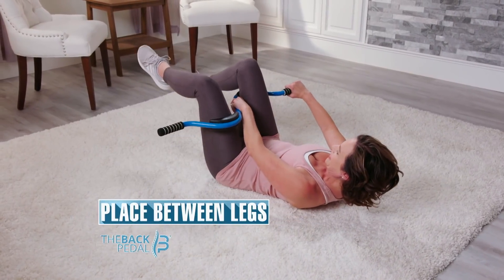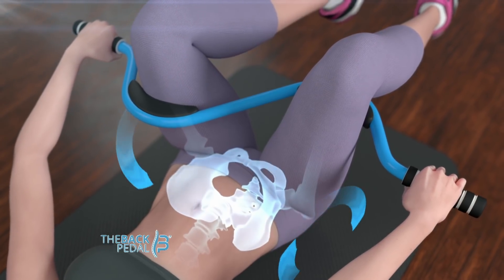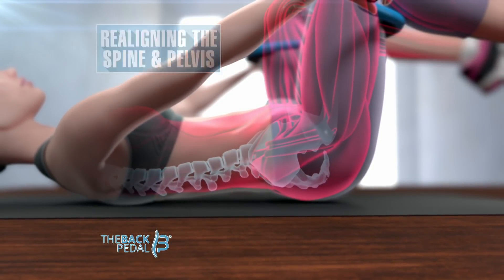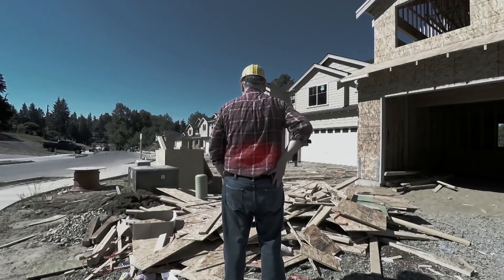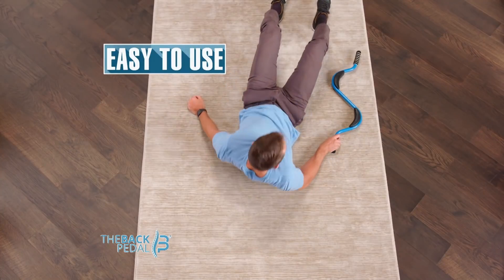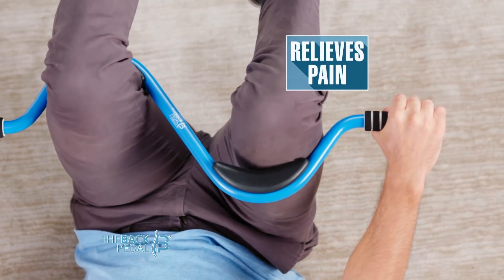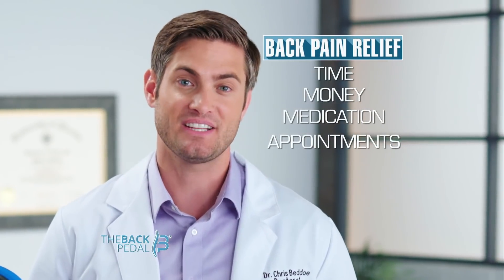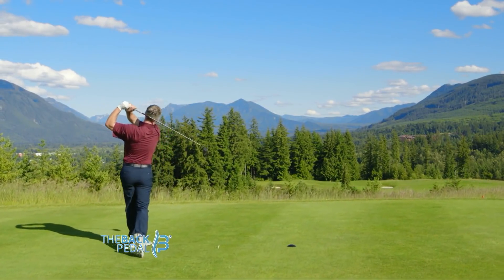Back Pain Relief With The Back Pedal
Correct the underlying cause of your back pain with the Doctor of Physical Therapy created and tested tool to adjust and stabilize your low back and pelvis.